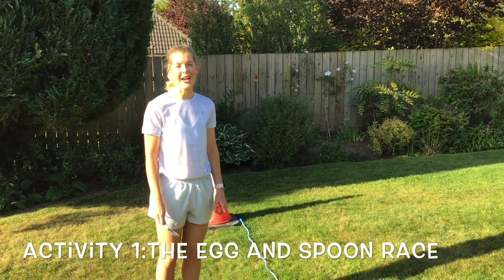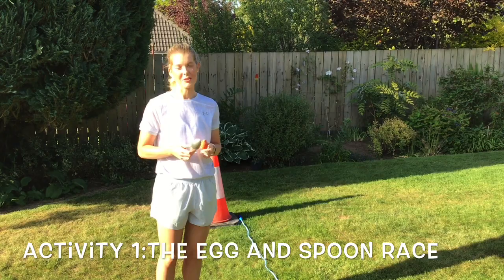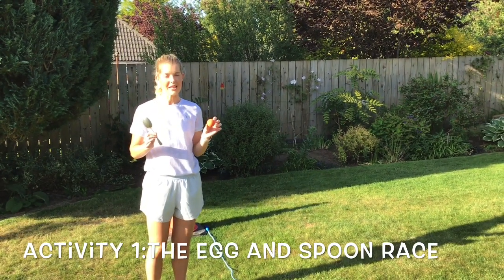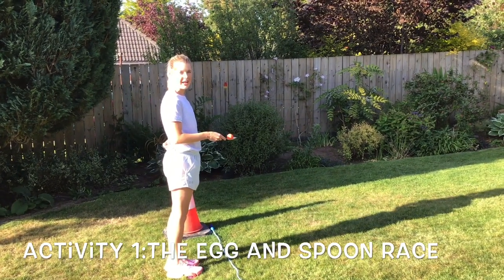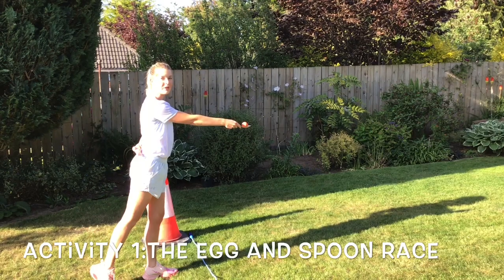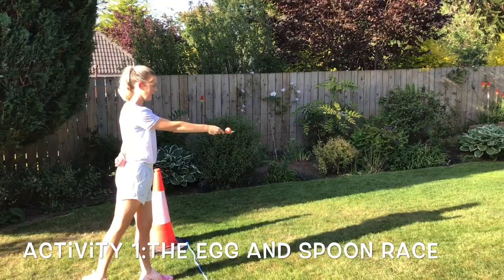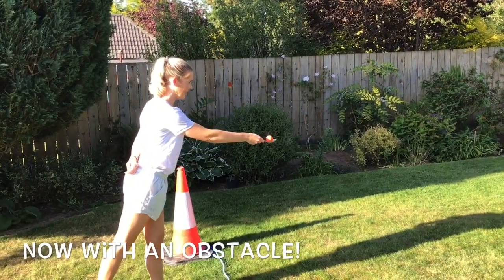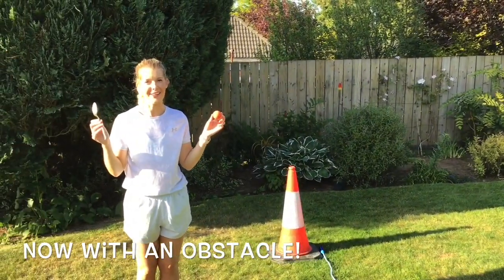Egg and Spoon Race demo